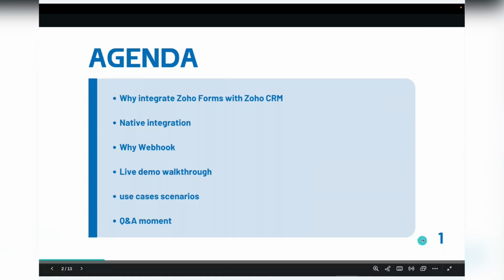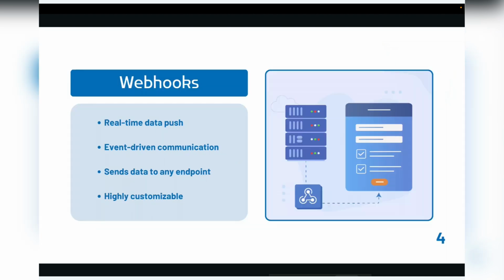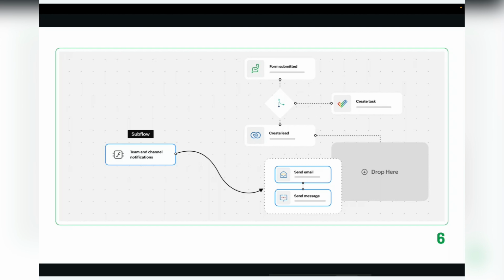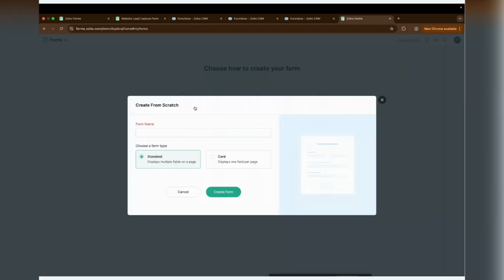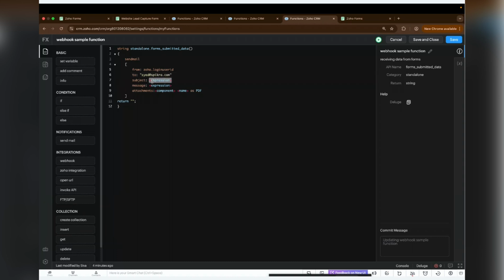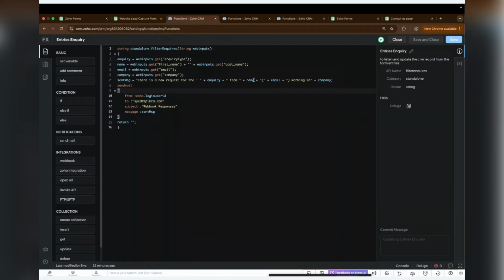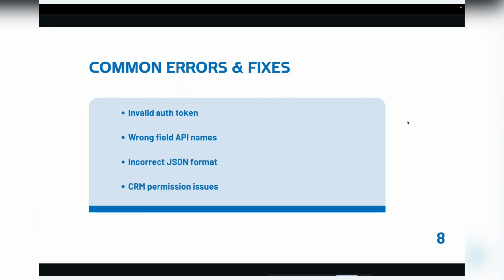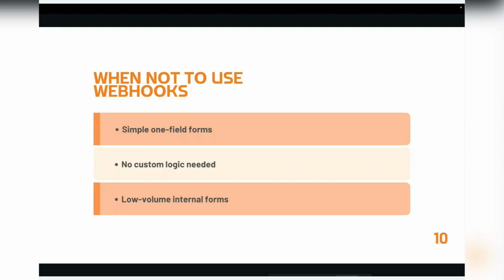No Manual Entry: Forms to CRM via Webhooks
Learn how to eliminate manual data entry by automatically sending form submissions to your CRM using webhooks. This session explains the complete flow—from capturing form data to pushing it into your CRM in real time—ensuring speed, accuracy, and zero data loss.

Perfect for sales, marketing, and operations teams looking to automate lead capture and data sync.